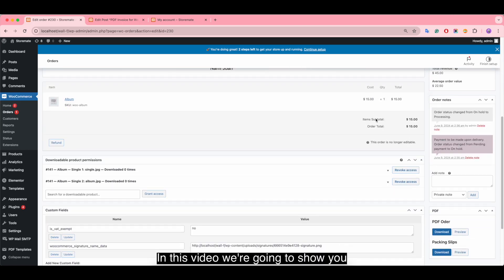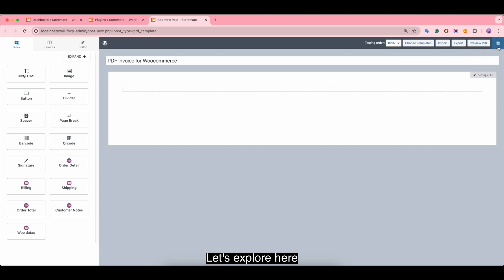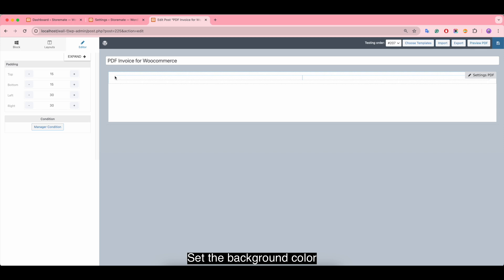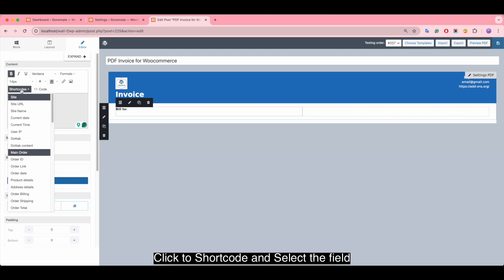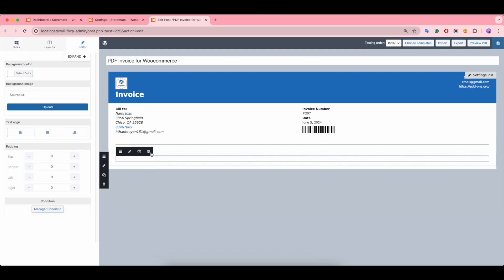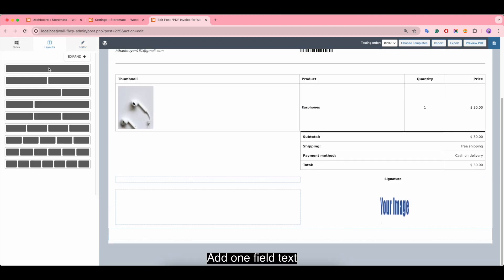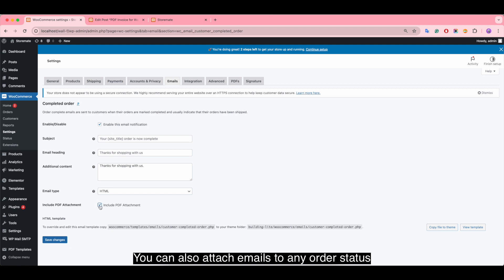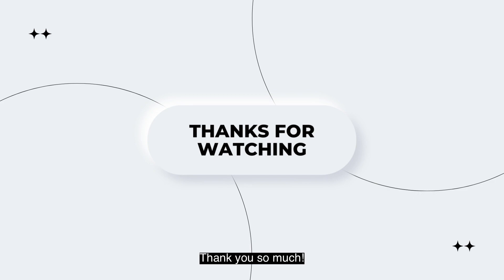Woocommerce - PDF Invoice & Packing Slip Customizer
WooCommerce PDF Invoices & Packing Slips Customizer is a helpful tool that helps you build and customize  PDF Templates for WooCommerce. The plugin provides sufficient base elements and WooCommerce elements as well as developmental tools for users to build a completed PDF. You can easily drag and drop, edit, and style for transaction pdf using Layouts, insert desired contents with no coding knowledge required, and add a PDF invoice to the order confirmation emails sent out to your customers. Overall, you need to do a couple of mouse clicks to create and experience your PDF template that will be sent to your customers.